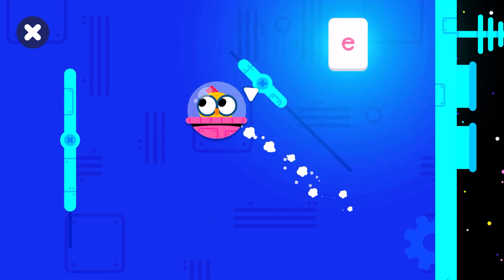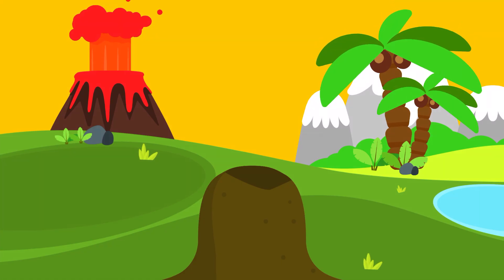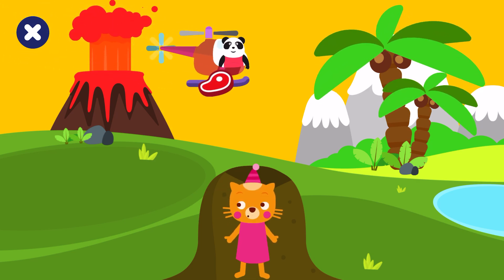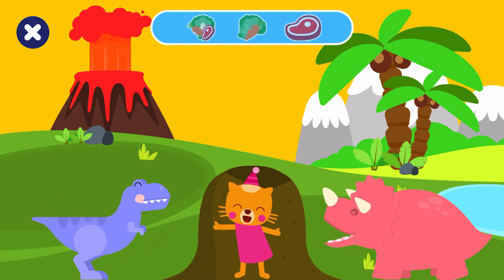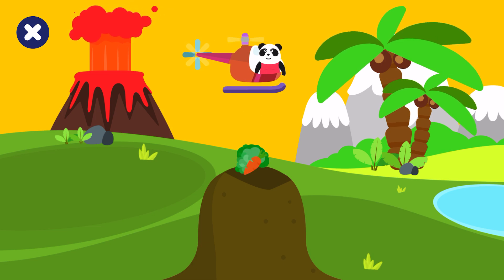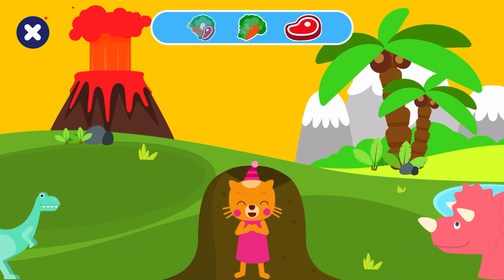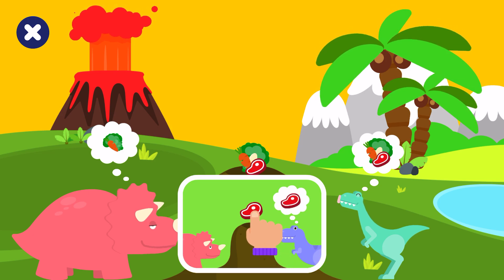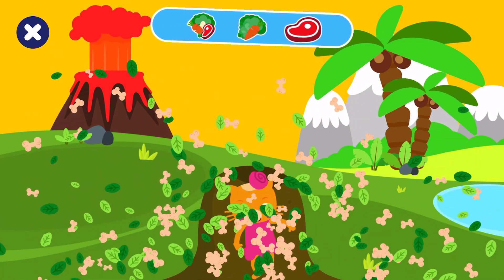Bouncing Billy : Outer Space Part 16 | Feeding Dinasaurs | Play and Learn English Games for Kids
Hello guys,
I'm Thành